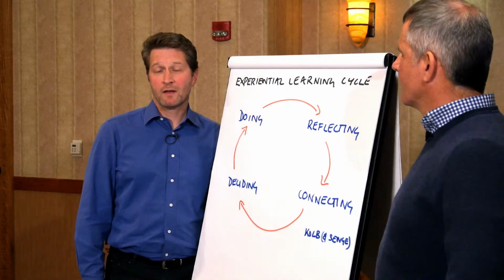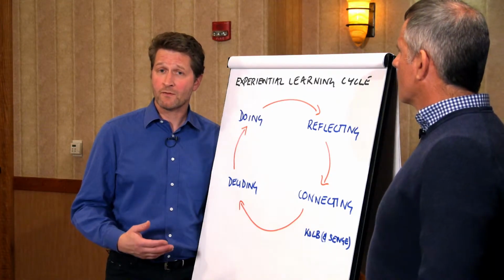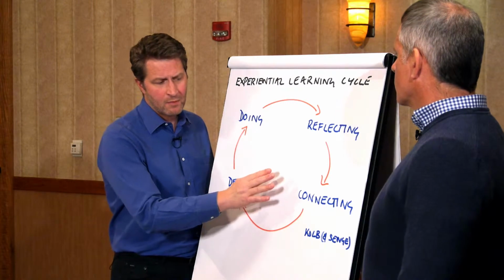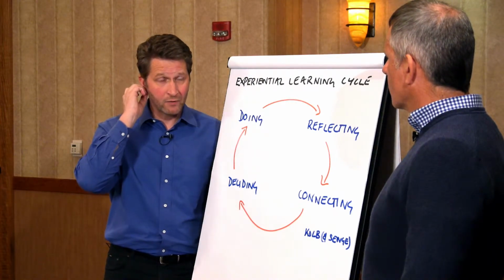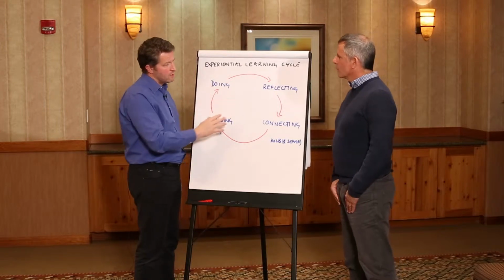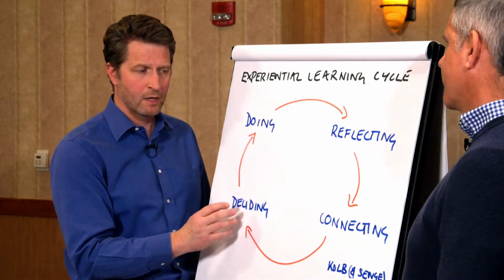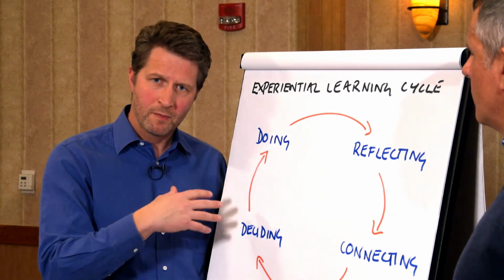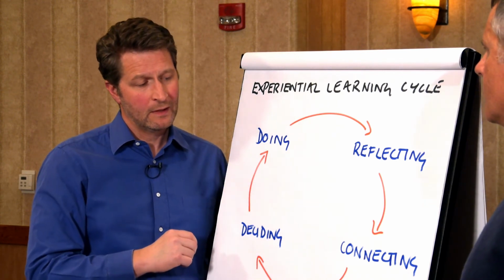MorrFilm678-856-6771 Corp&Event Photo Video Phoenix Atlanta v2 Experiential Learning Cycle-RLG -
version2 EXPERIENTIAL LEARNING CYCLE training video for RLG
removed several wide shots/cuts

for Wedding Event Photography Videography Corporate, training videos, marketing videos covering all of U.S.A. from Arizona, California to New York, Phoenix, Scottsdale, Buckhead, Atlanta, Georgia and more  MorrFilmandVideo